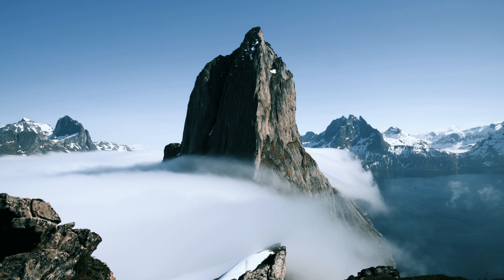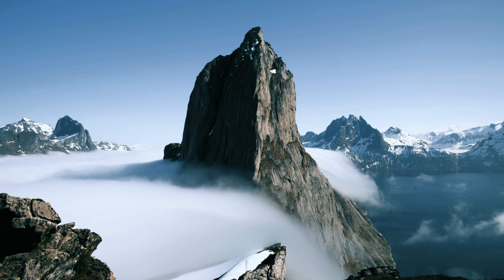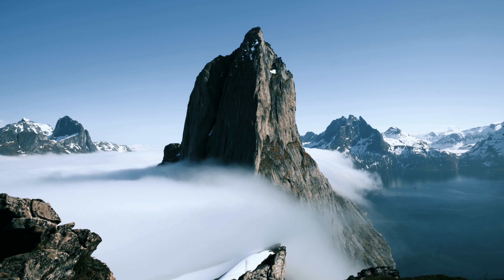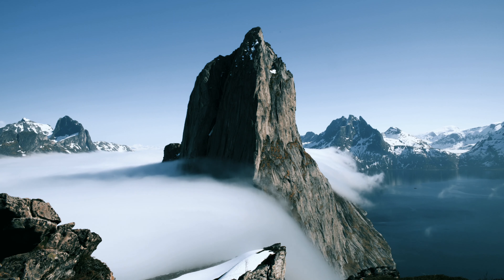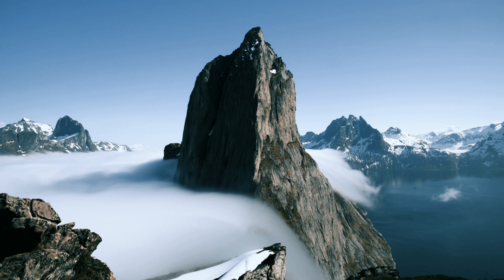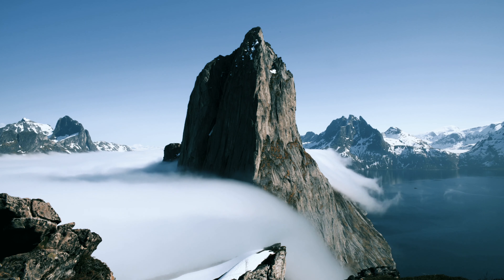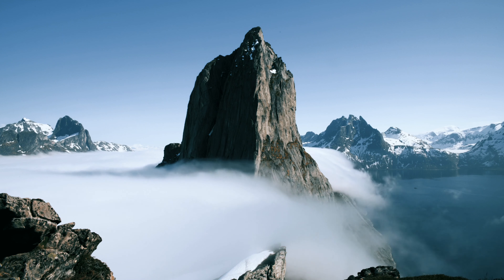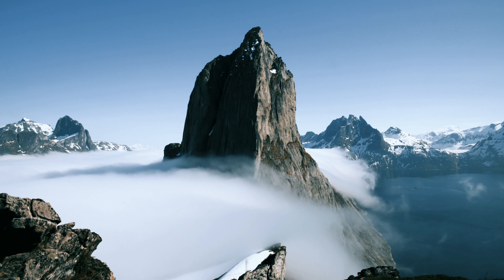3 Minutes Mindful Breathing Technique To Reduce Stress & Anxiety - Mindful Moments #5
This Mindful Moments breathing technique will help you to free yourself from anxiety and shift your focus away from the stress around you.
This is a great moment to let go of any tension and boost your happiness in just 2 minutes.
Simply close your eyes and let your creativity go wild!
Surrender to the process and repeat as often as you like. :-)

Often times we are stuck in negative emotions because we focus on what troubles us and think about it over and over again.
By shifting our focus to something else, something that inspires or motivate us, we can change the way we feel.
This is one of many steps to actively change your emotion.

- Are you feeling stuck in life?

Are you at a point where you can’t quite break through, and need help getting to the next level? Does it feel like you’re thinking is narrowed, as you are too close to your problems to see the road ahead, and need to find clarity to guide you to a clearer path?

- Are you scared?

Do you have a dream but fear and uncertainty keeps you from taking action? You are uncomfortable and don't know what's going to happen, therefore settle for your current situation.

- Are you lost in life?

Some of us have trouble letting go of past experiences, which limit and prevent us from moving forward in life and achieving our goals in the present. Do you find that you’ve stopped moving forward, and feel like you are only existing and emotionally weighed down? You also have this undeniable feeling that there is something more, that life should be more than this.

- Are you not sure how to create the life you really want?

Do you know what you want, but not how to achieve it? You have no troubles formulating a clear vision, but creating an actionable step by step plan which will allow you to work on your goals and keep you laser focused to achieving your clear vision is a problem?

- Are you not fulfilled?

Are you feeling unfulfilled at work or in your relationship? You are doing the same old thing every day, and deep down know what you are doing is not what you want, but are not sure what you wish you were doing instead?

- Do you put others first?

You feel like you are not "brave enough", and some days you feel you are waiting for someone else to give you permission to choose the path you want for yourself. You often put others first, and may even feel guilty when you think about yourself and reaching your own goals.

Sounds familiar? These are just some of the issues which I help my clients overcome.

You can book a free zero-obligation breakthrough session with me, which will give you a taste of my coaching approach.

During this session, we’ll have a deep and impactful coaching conversation where we’ll explore who you are, your core values, skills and what motivates and drives you. I will work with you on a deep level as you discover the possibilities in your life and I will help you work towards those.

We will put clarity on your specific issue, we will shift your thought patterns and unhelpful habits, and master your mindset.

By the end of the session, you will gain a sense of purpose and clarity of thought.

Are you ready to stop hiding and step into your greatness?
Are you ready to create happiness?